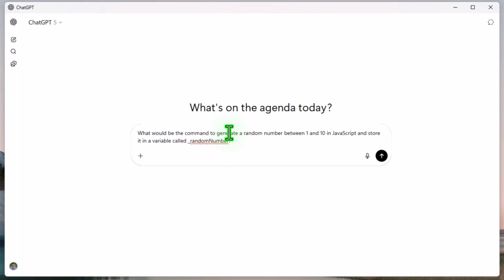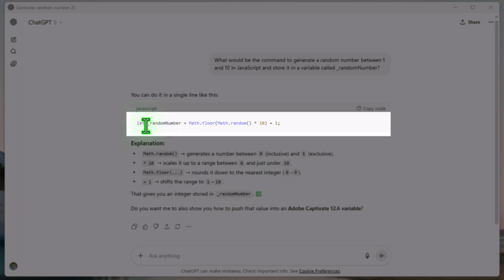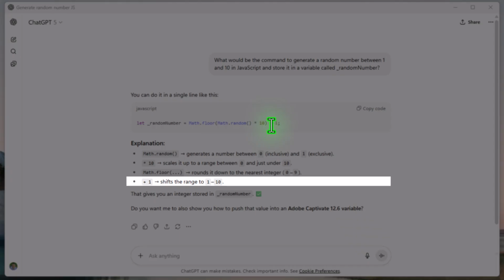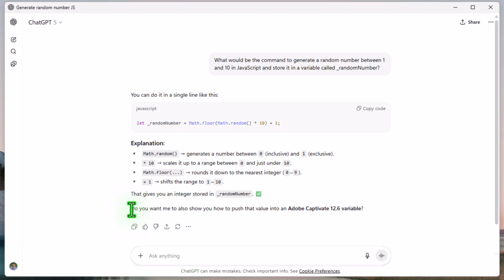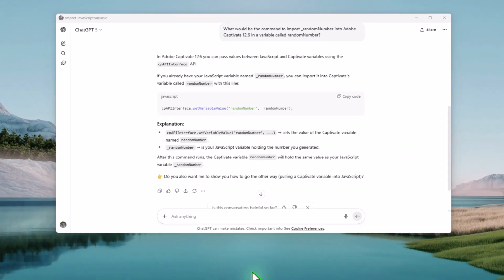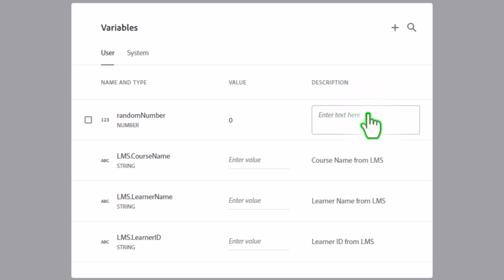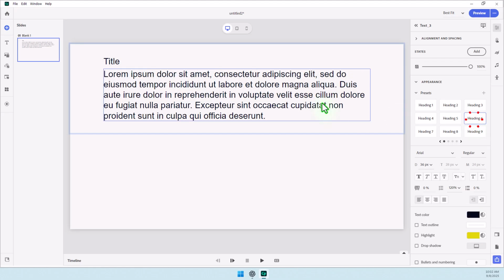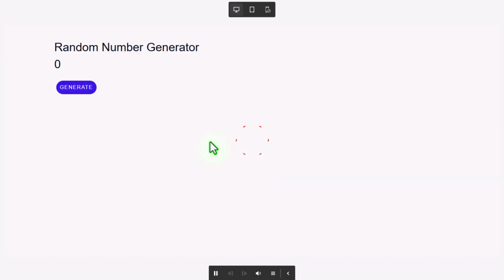Generate Random Numbers in Adobe Captivate 12 with JavaScript | Step-by-Step Tutorial